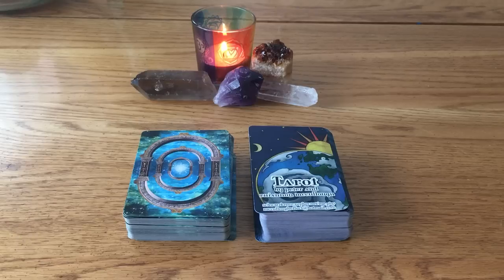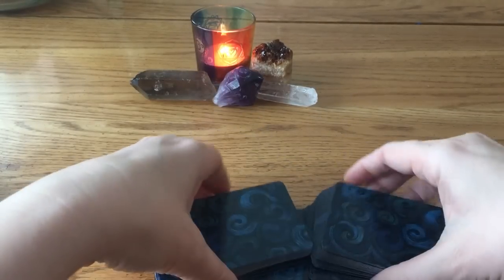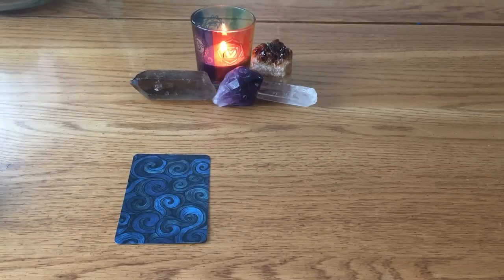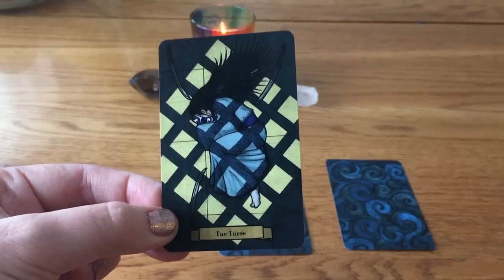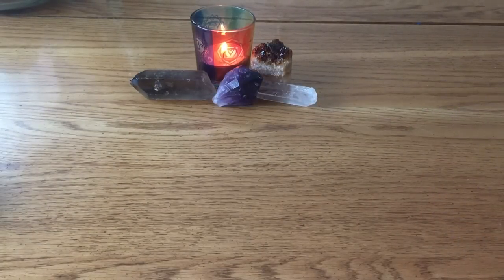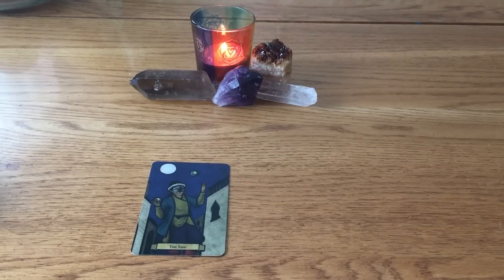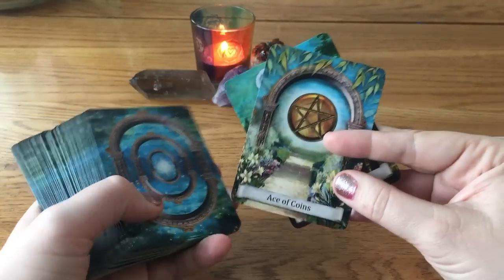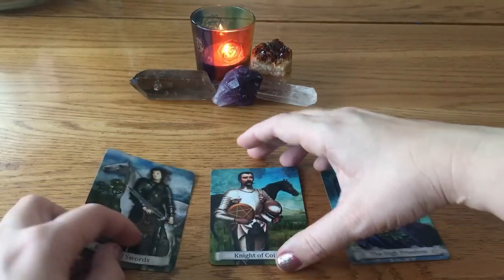Tarot Tutorial - Two Three Card Tarot Spreads - Beginner Tarot Spreads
A Tarot Tutorial showing two three card spreads. I heard of these Tarot card spreads from Wild Moon Woman and Katey Flowers.

Tarot Certification LIVE begins in March 2017!!